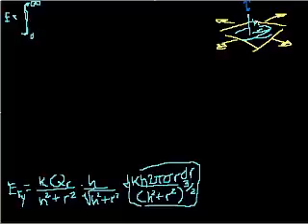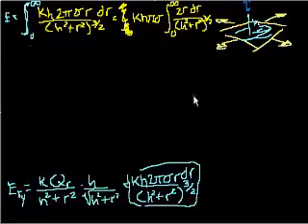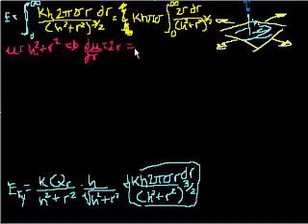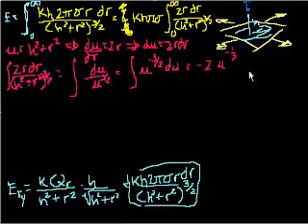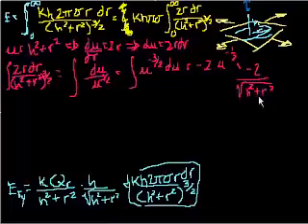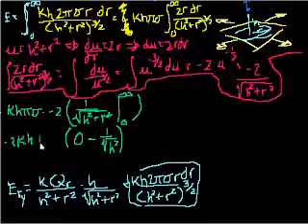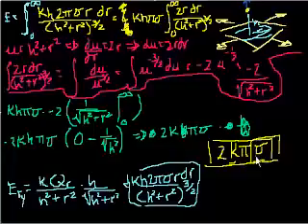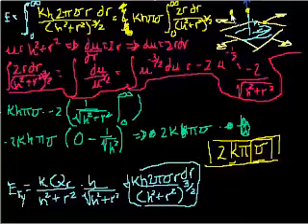Physics Electric charge, field, and potential - Proof Field from infinite plate part 2